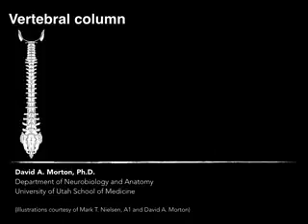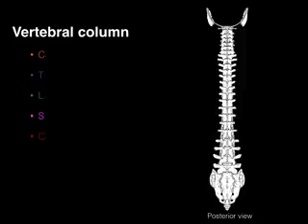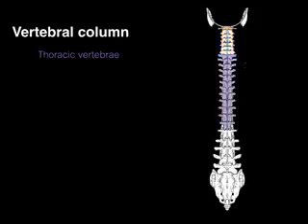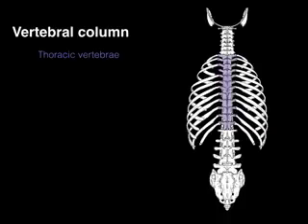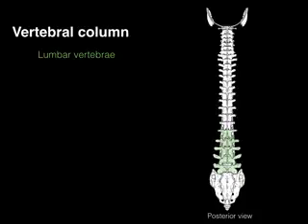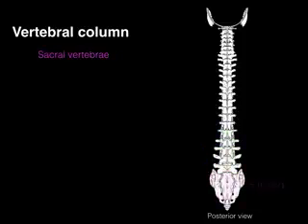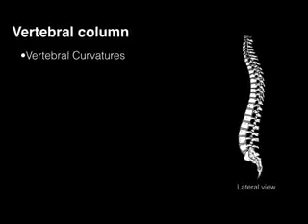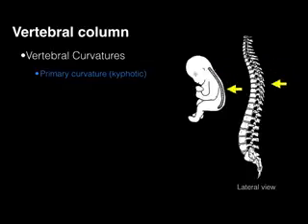17 April 2022